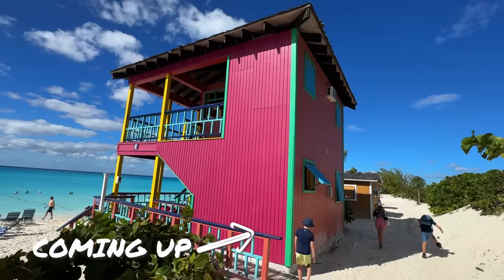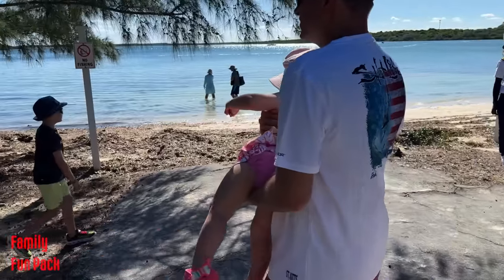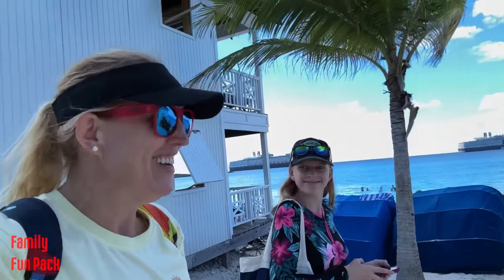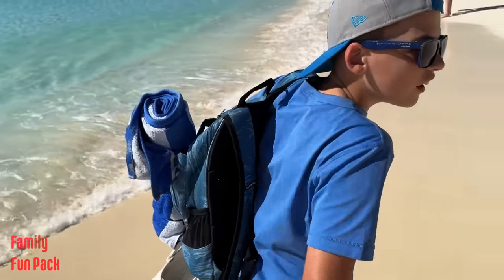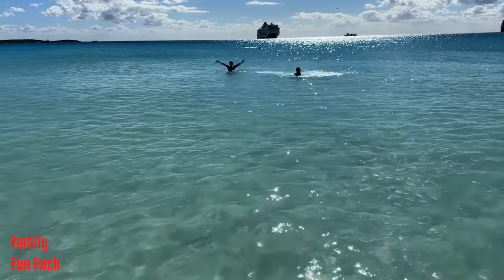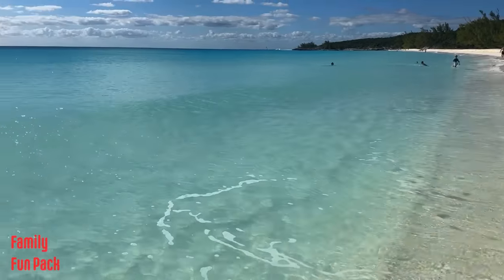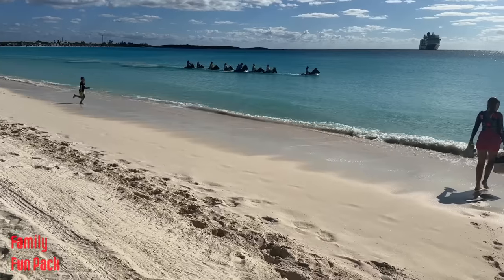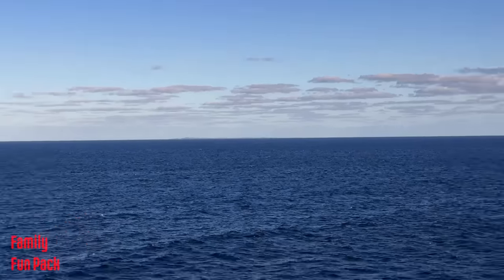What Were They Thinking!??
We visited a private island called Half Moon Cay and it was absolutely magical! We lived out all of our Survivor dreams this day on our cruise.

sand toys
beach chair

Hi guys, I'm Kristine and I began documenting my journey through motherhood here on YouTube in 2011. Family Fun Pack is my family of 9 who love to travel and live life to the fullest. With new videos of our daily adventures and milestones posted regularly, you are sure be entertained on our channel.  I offer parenting advice, meal ideas, travel tips and travel ideas. I like to share my parenting style along the way in a subtle way that comes across as I vlog my daily life.  Our videos are authentic family fun. Thanks for following my journey though parenthood as a mom!

*No product is being promoted in our video. We made this video simply for entertainment.